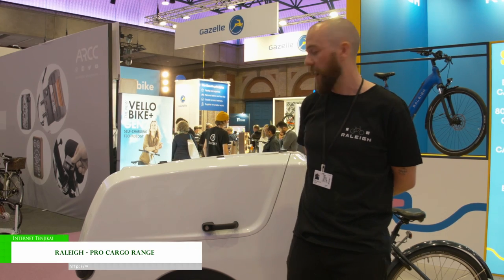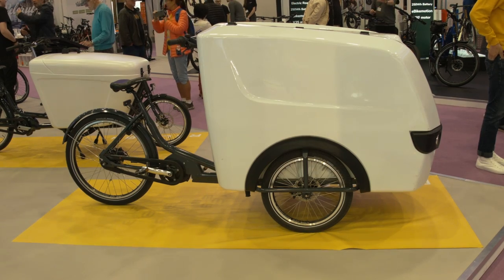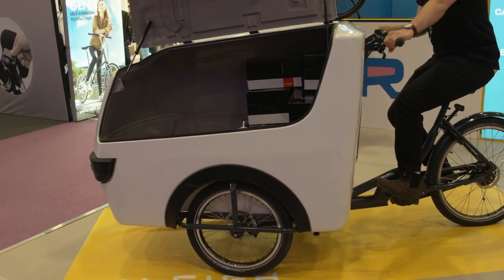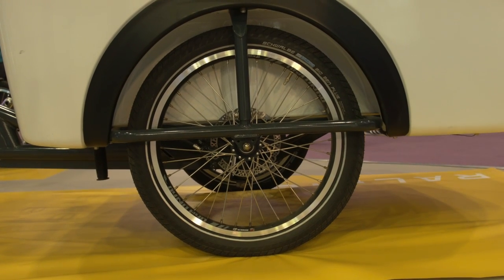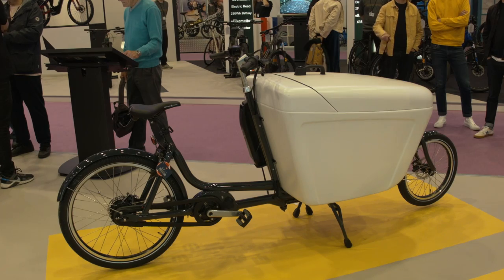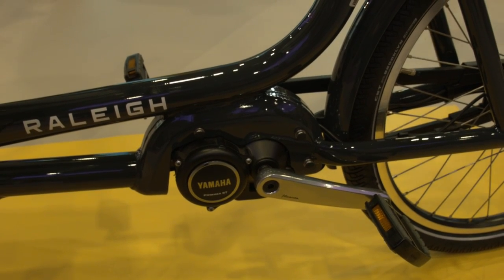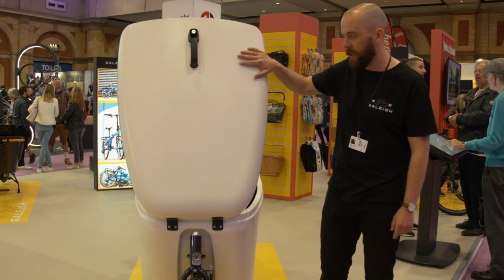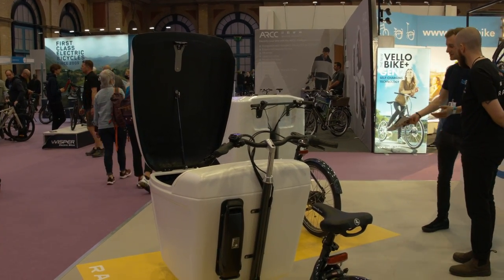[Cycle Show 2022] Raleigh Cargo Bike Range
Raleigh take us through their two cargo bikes with the larger of the two boasting up to 900 litres, or 100kg of capacity, excellent for last mile transit and deliveries.